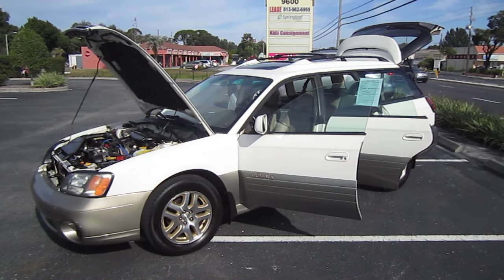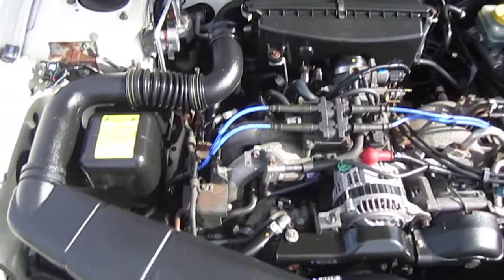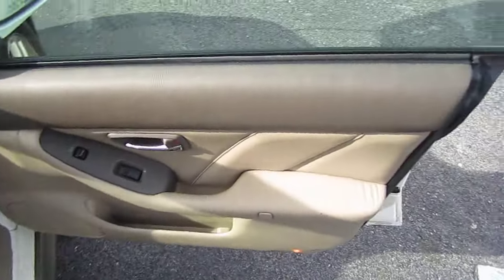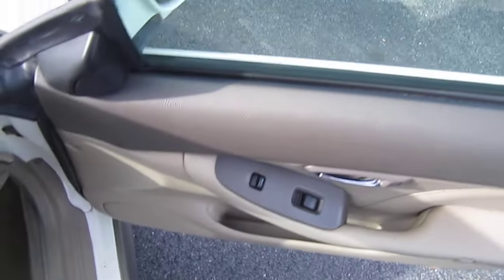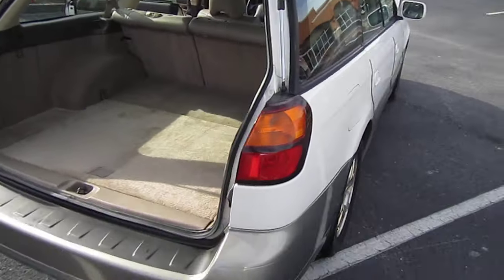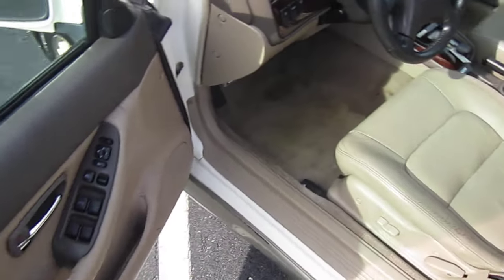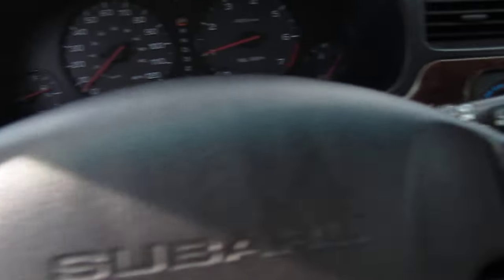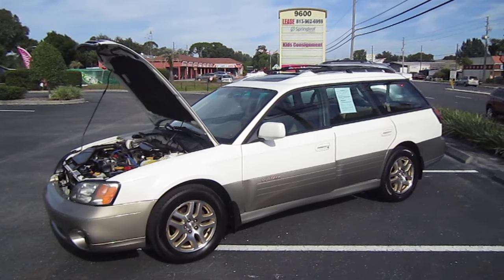SOLD 2000 Subaru Outback Legacy Limited Meticulous Motors Inc Florida For Sale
Up for sale is a clean 2000 Subaru Outback Legacy Limited. This awesome all wheel drive Subaru comes fully equipped with power windows/locks/mirrors, moonroof, roof racks, two tone color, leather interior, ice cold A/C, and more! Come by and drive away in this awesome Subaru today!